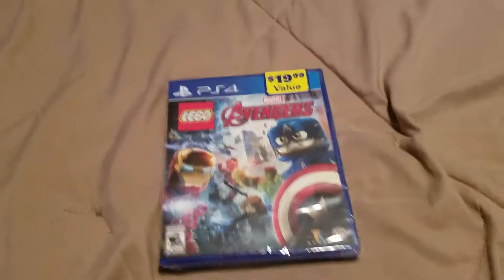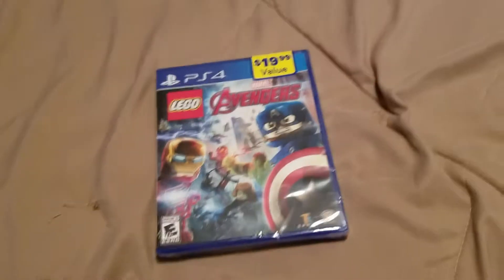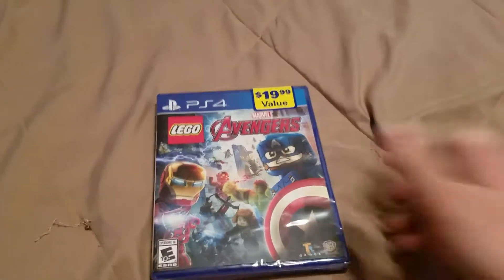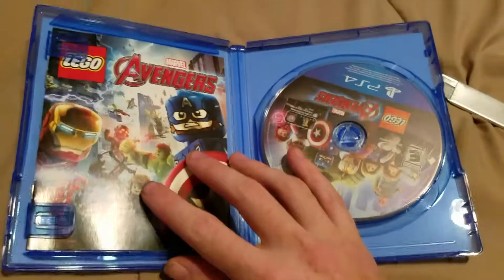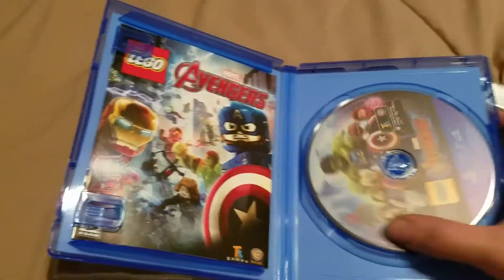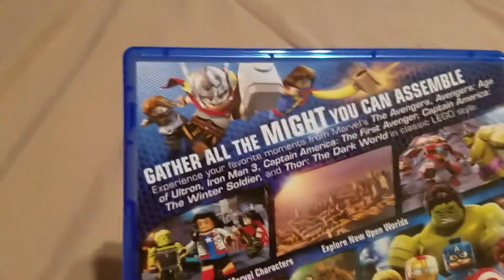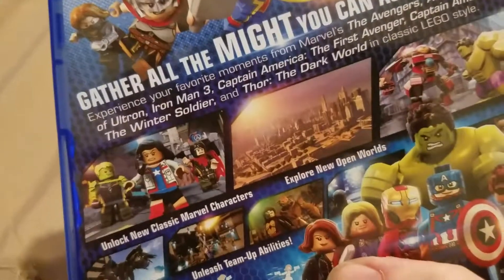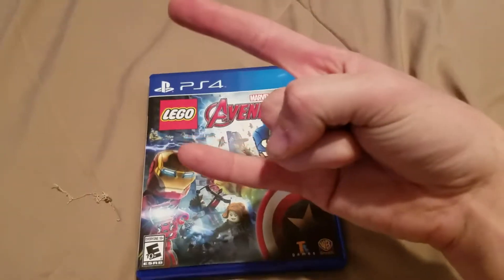Lego Marvel The Avengers Unboxing PS4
PSN: blazelife334